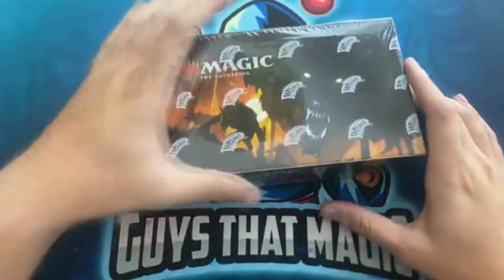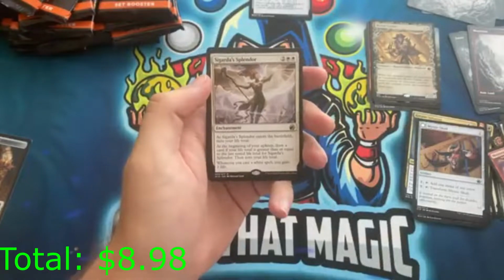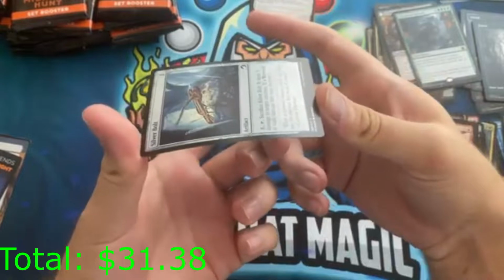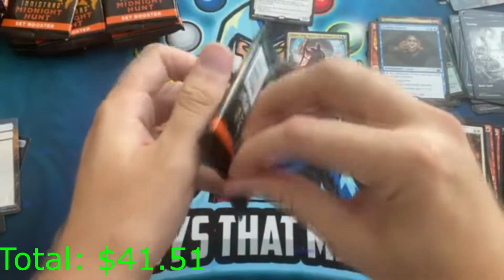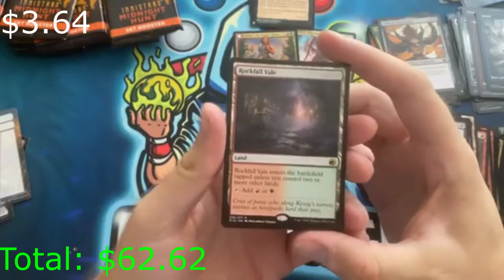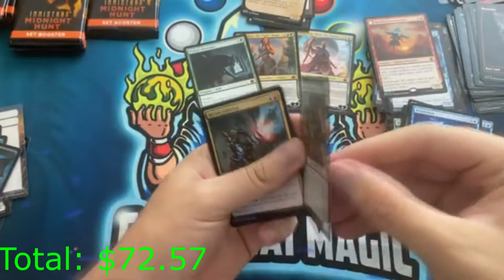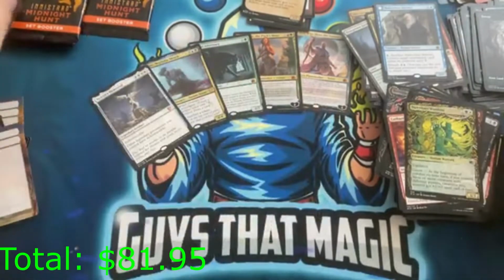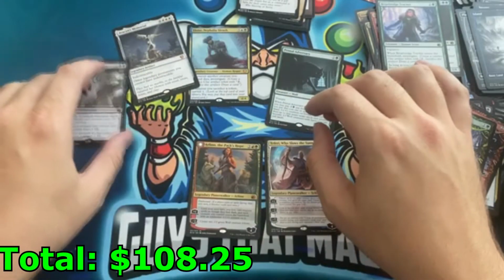Innistrad Midnight Hunt Set Booster Box Opening!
What did you open?

All prices are from TCGplayer from 9/26/21